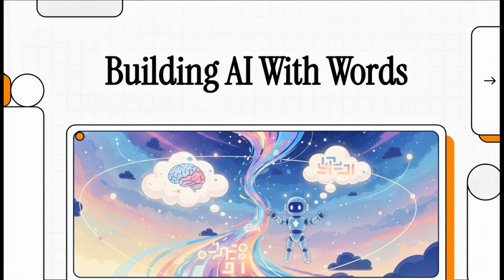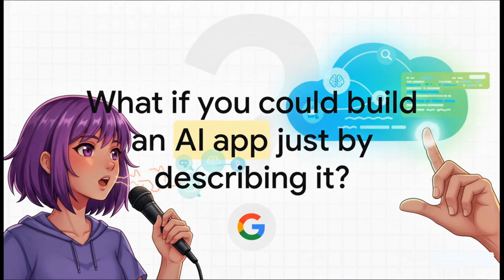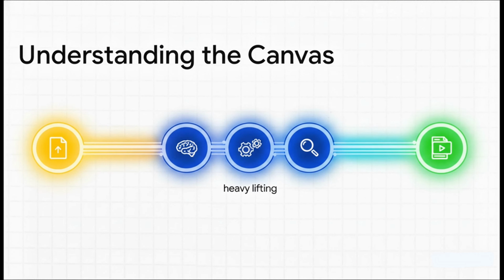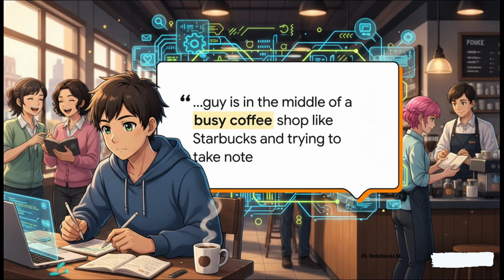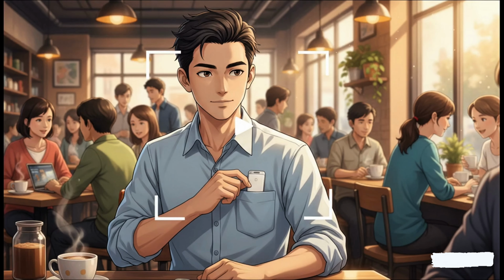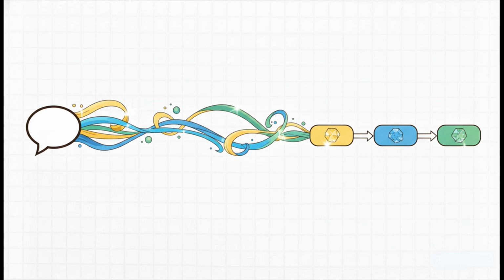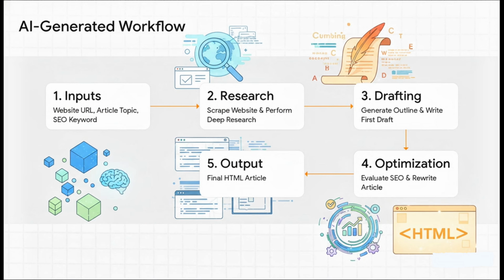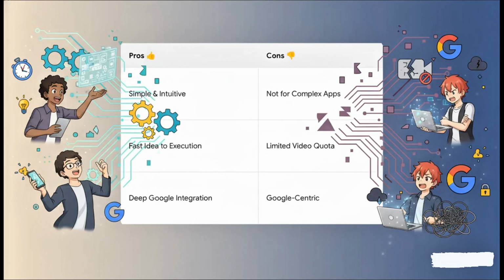Google opal: the "vibe coding"guide to micro ai apps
Want to build a custom AI app but don't know how to code? Meet Google Opal, an experimental new tool that lets you create "Micro AI Apps" using just your words!
In this video, we dive deep into the concept of "Vibe Coding"—a new approach to app development where you simply describe what you want, and Google’s powerful Gemini and Veo AI models build the visual workflow for you. Whether you are an entrepreneur, marketer, or creator, Opal democratizes AI development by replacing complex code with a simple, color-coded drag-and-drop canvas.
We’ll walk you through how to remix existing templates (like a Video Marketer app) and showcase the "magic moment" of generating an entire SEO-optimized blog writing workflow from a single text prompt.

What is Google Opal? An introduction to creating Micro AI Apps.
The Vibe Coding Framework: How conversational AI blends with visual workflows.
Understanding the Canvas: How Input, AI Logic (Gemini Pro/Flash/Veo), and Output nodes work together.
Real Examples: Watch us build a Video Ad Generator and an automated SEO Article Writer.
The Reality Check: The pros, the cons, and the current limitations of the platform.

0:00 - The Promise: Building AI Apps with Words
0:33 - What is "Vibe Coding"?
1:10 - Remixing Your First App (Template Walkthrough)
1:24 - Understanding the Color-Coded Canvas
3:04 - The "Magic" Moment: Building from Scratch
3:53 - Deep Dive: AI-Generated SEO Workflows
4:35 - Reality Check: The Pros & Cons of Google Opal
5:04 - Who is Google Opal Actually For?